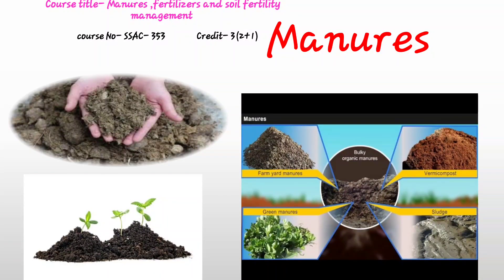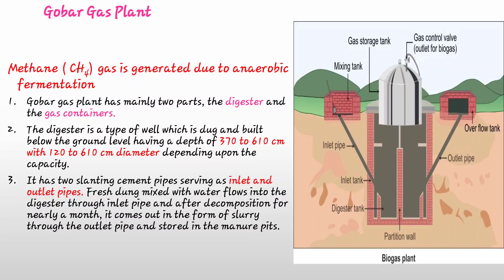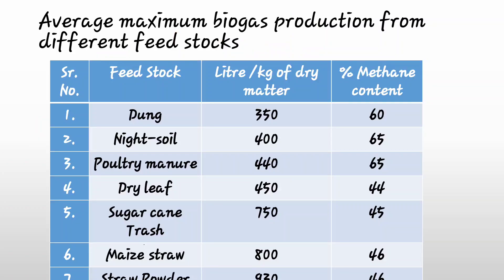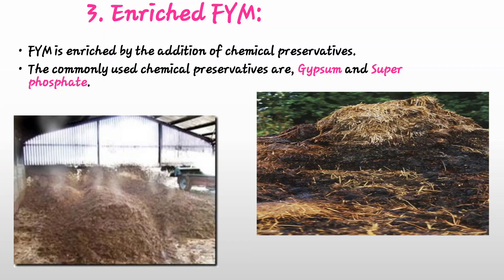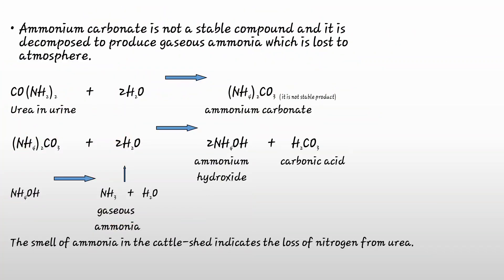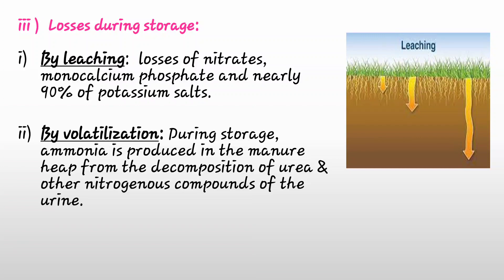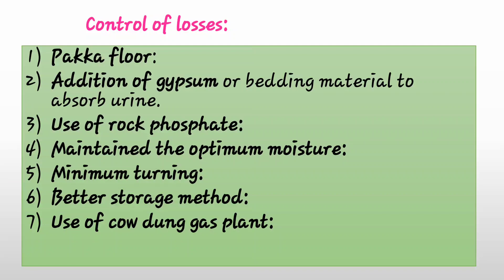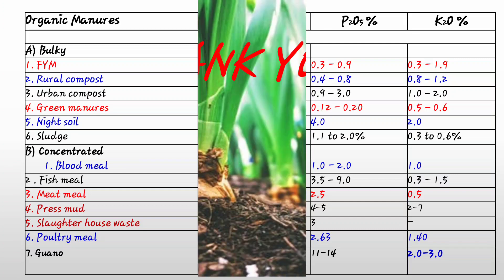lecture no. 02 Method of FYM preparation